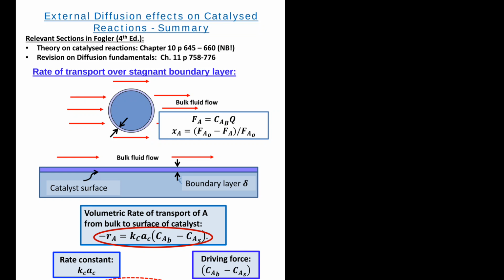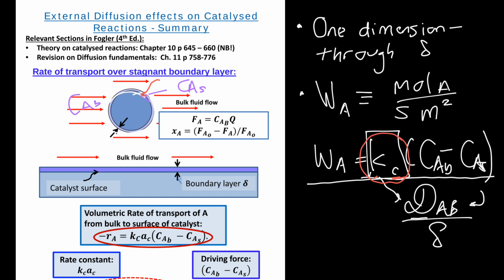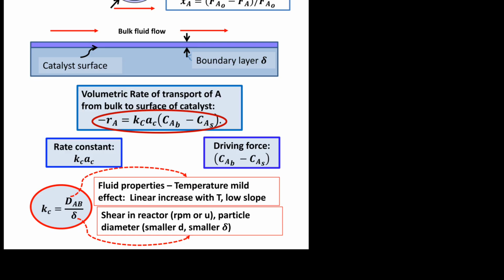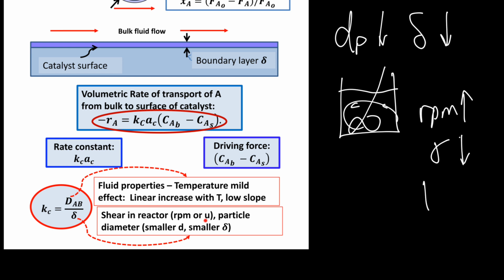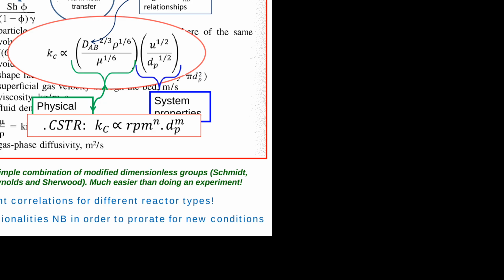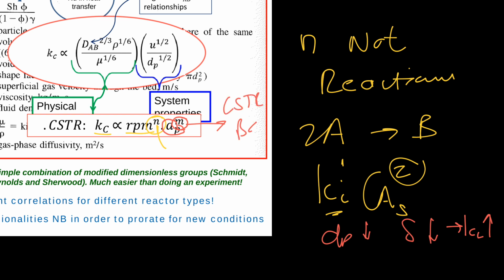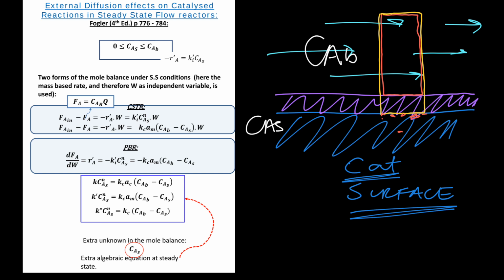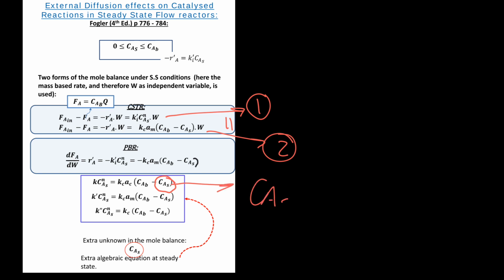Lecture 23 Theme6 Part 1